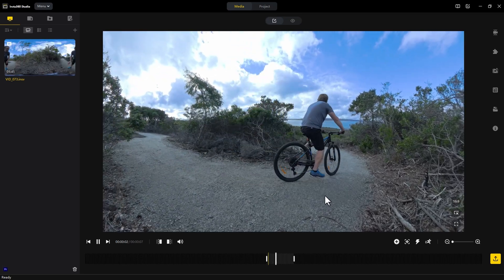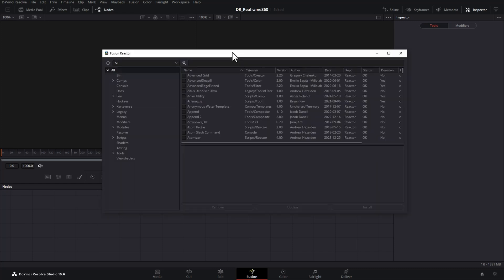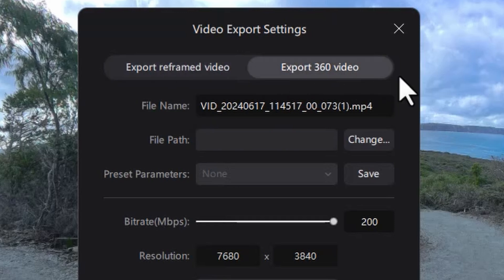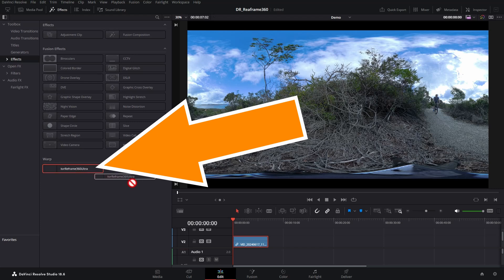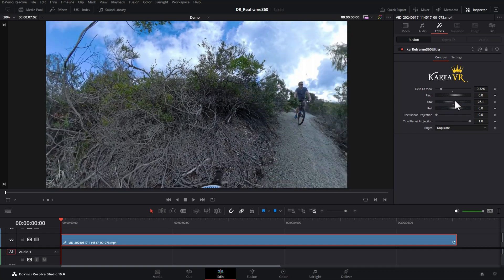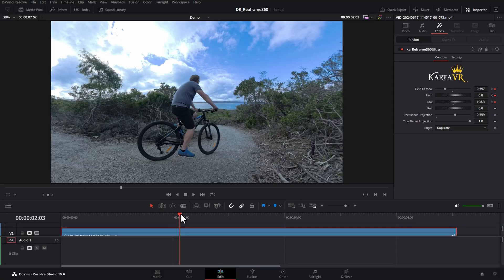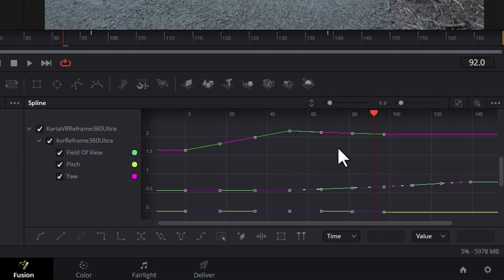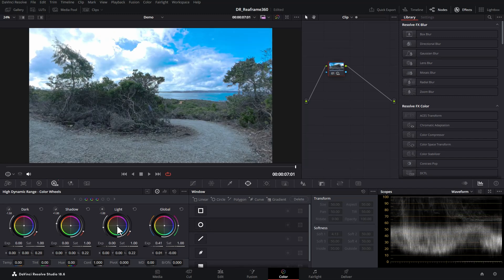How to Edit and Reframe 360 Camera Footage in DaVinci Resolve (e.g. the Insta360 X4)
How to reframe 360 action cam videos in DaVinci Resolve. Keyframe pans, tilts, and rolls of 360 degree video. Can be used with different 360 cams including the Insta360 X4.

== Cameras & Lenses ==

== Lighting ==

== Other ==